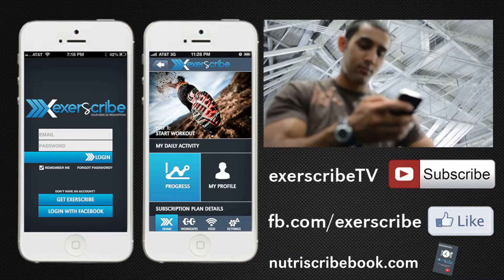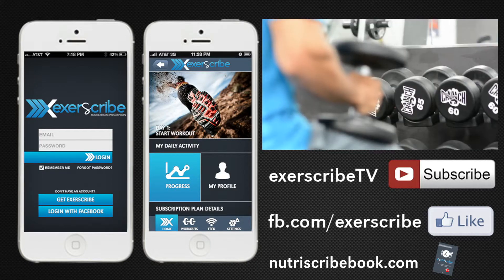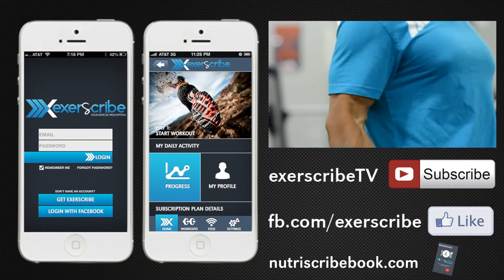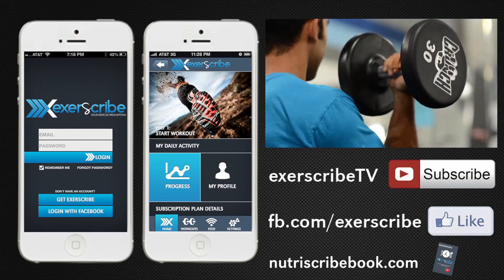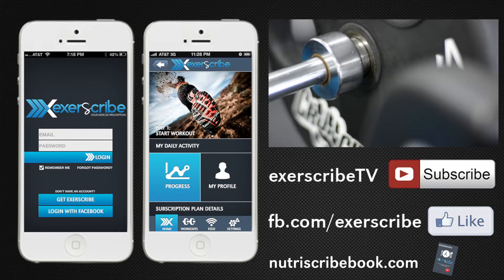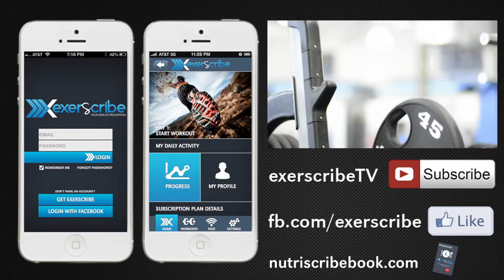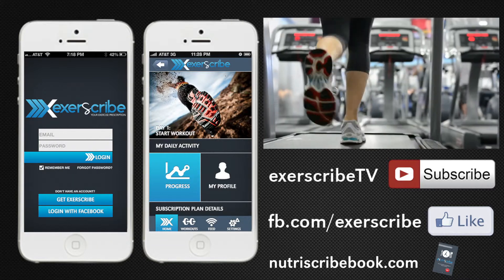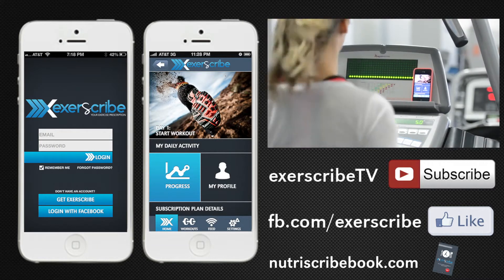How to Beat the Holiday 15 Part 2 - The Best Way to Workout to Beat Stress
The best way to workout in order to beat stress and the typical 15 pounds gained over the holidays. ointe